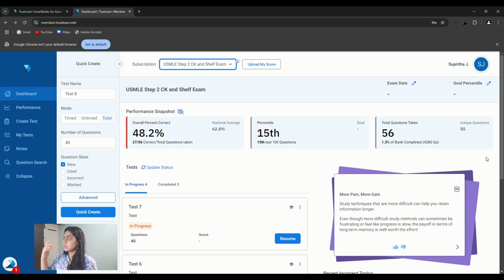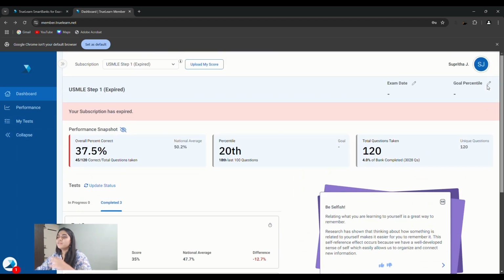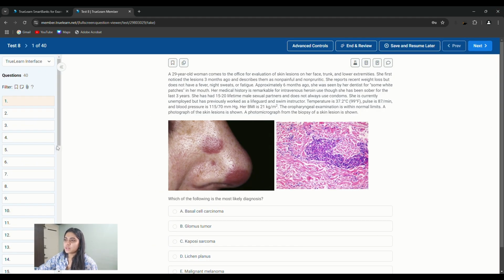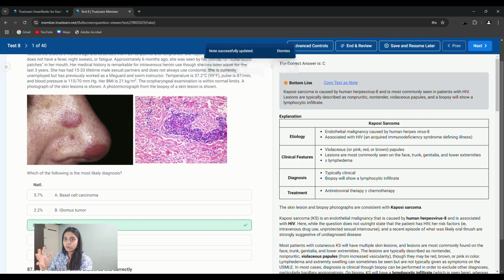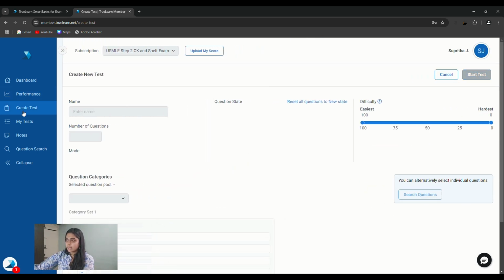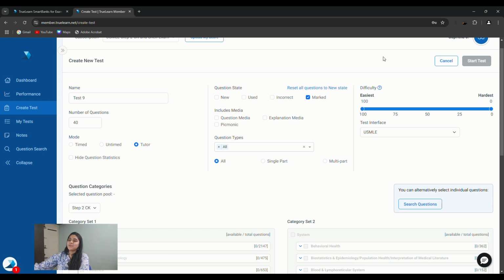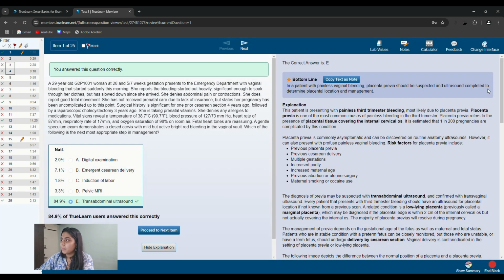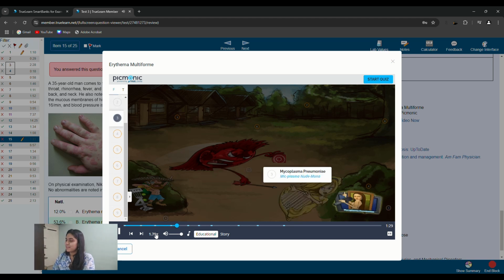Truelearn Question bank for USMLE Step 1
Hey guys this video is review of the truelearn Qbank for Step 1 Prep.